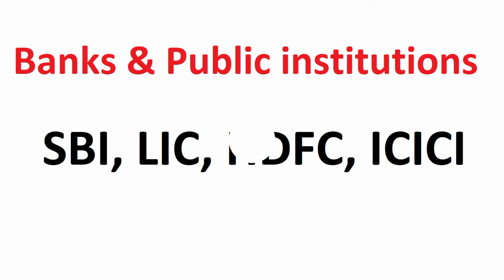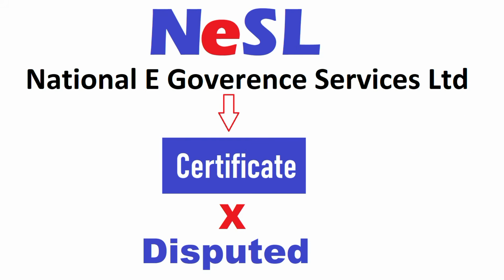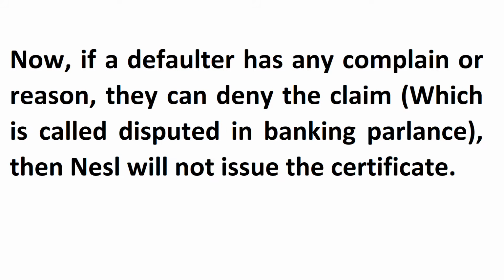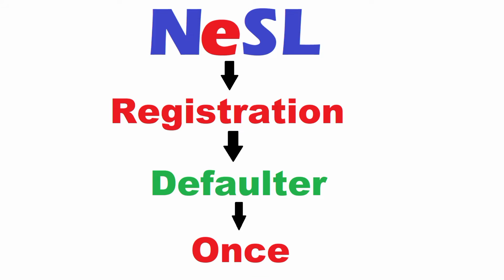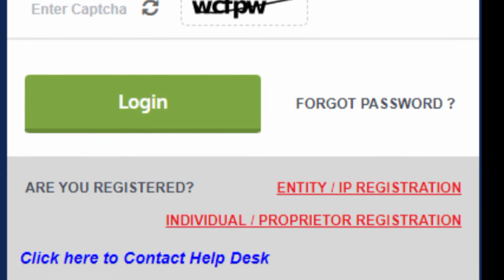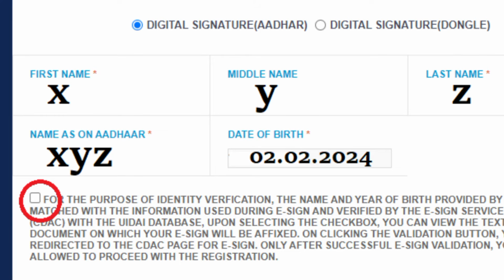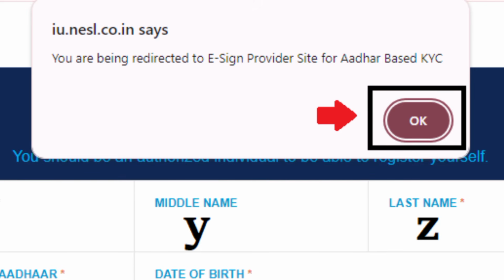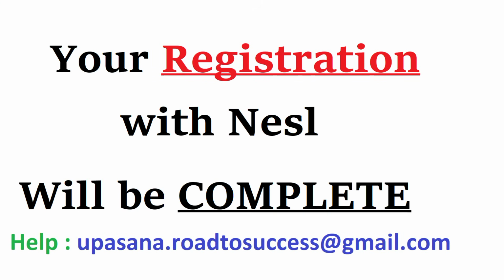NESL registration process | Nesl नोटिस सब के पास जाने वाला है, सावधान हो जाएं | Debt authentication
Nesl का नया रूल  | लोन डिफॉल्टर के लिए और परेशानी | अभी तो बैंक लोन चुकाना ही पड़ेगा |  2025 |

nesl - request to authenticate the debt
What is nesl?

This video is made only for educational and informational purposes to help viewers understand NeSL, e-Sign, e-Stamping, digital records, and related financial processes in India.
 Viewers are strongly advised to verify all information directly from official NeSL or government sources before taking any action.
I do not accept responsibility or liability for any loss, dispute, or legal consequence arising from reliance on this video.
PRIVACY & SAFETY WARNING
For your protection, never share:
• OTPs, PINs, or passwords
• Bank account, debit/credit card details
• Aadhaar, PAN, or KYC documents
• Legal papers or confidential information
Do not post such details in comments or send them via email.

For official assistance, please contact National E-Governance Services Ltd (NeSL) directly or call their toll-free number: